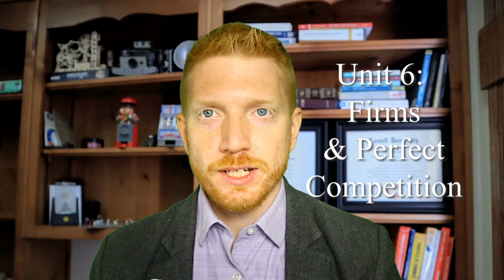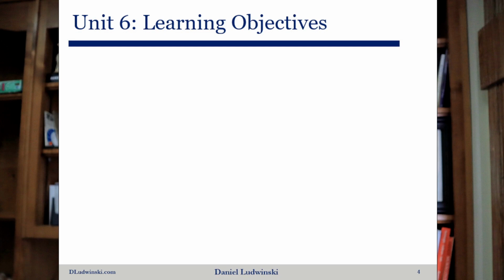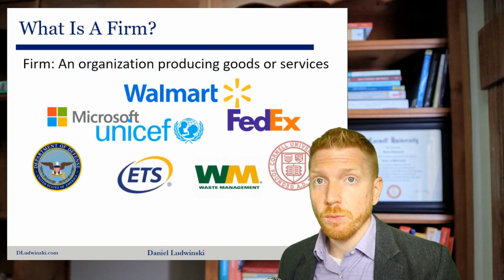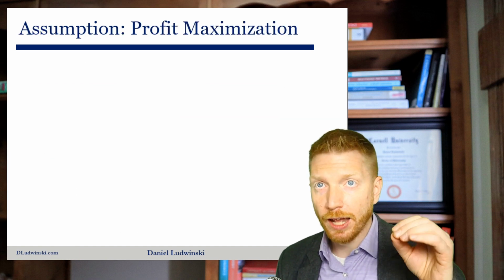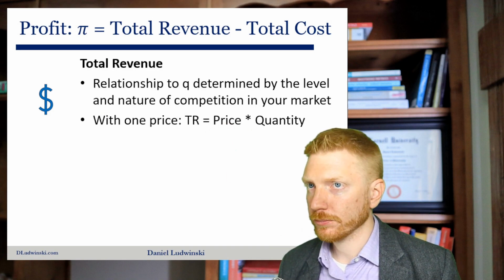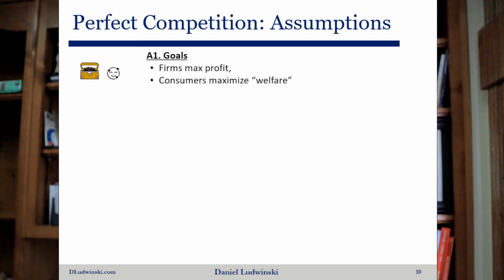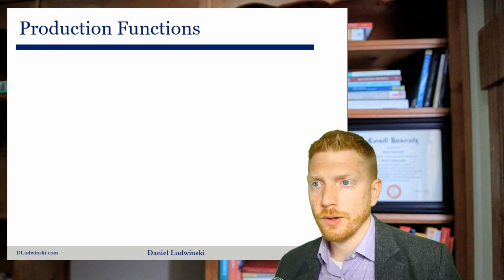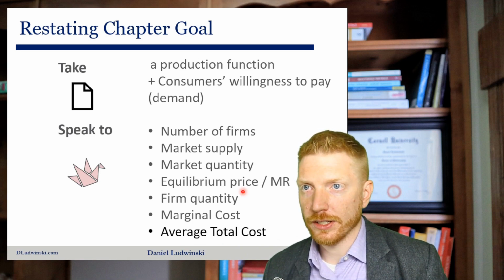6A Perfectly Competitive Supply: Introduction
Unit 6: Firms and Perfectly Competitive Supply
Section 1: Introduction
• Overview of the unit
• Main definitions